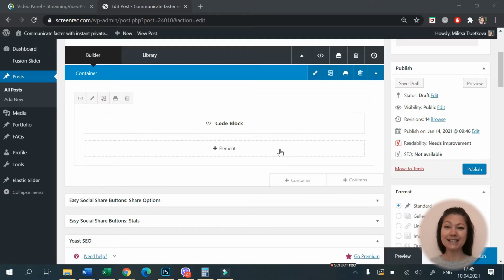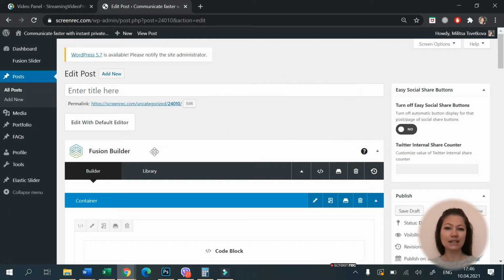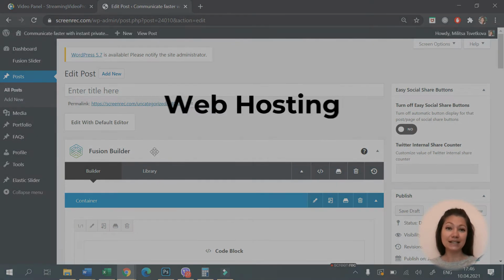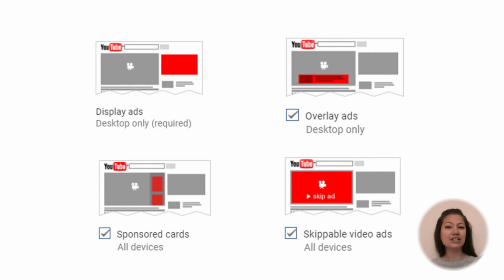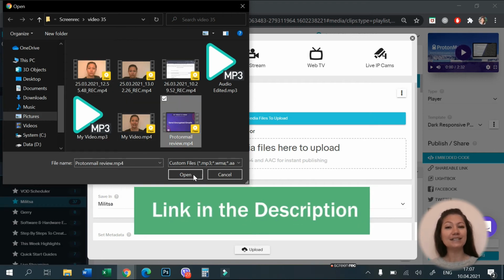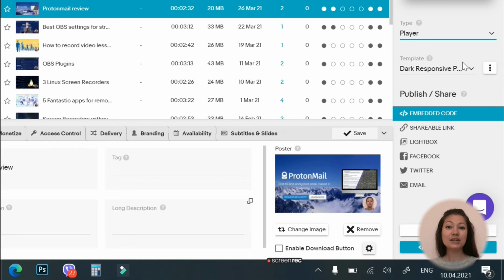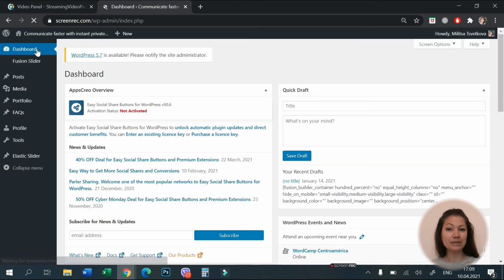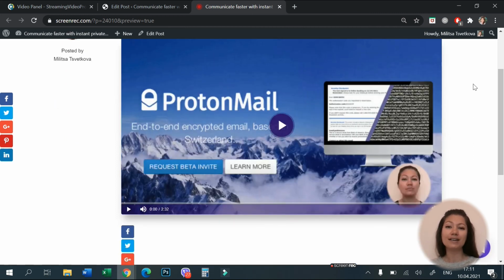💥 Best Wordpress Video Hosting Alternative (and how to embed videos to your website)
Nowadays everyone - from brands to vloggers and coaches to institutions - wants to use videos on their website. But where should you host your videos? We suggest using a third party platform such as YouTube instead of WordPress video hosting, because this way you will keep your bandwidth untouched.

And if you want to avoid the ads that come along with YouTube, try StreamingVideoProvider for video hosting

With StreamingVideoProvider, your live streaming can be done in only 60 seconds. So, as you begin to learn how to stream to your own website, you will see that it won’t take an IT team or a lengthy tutorial to accomplish it. All you have to do is copy and paste the stream HTML code to your site.

Sign up for a free StreamingVideoProvider trial account and dive into the great variety of options for uploading, encoding, publishing, monetizing and security tools & features - everything you need to profit from the many benefits of video streaming.